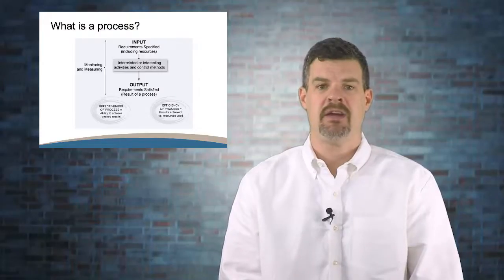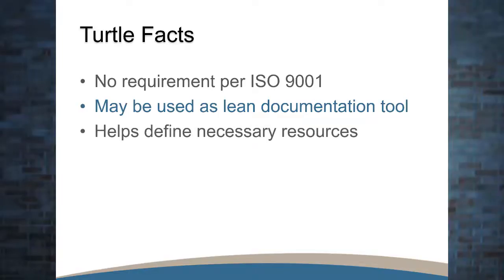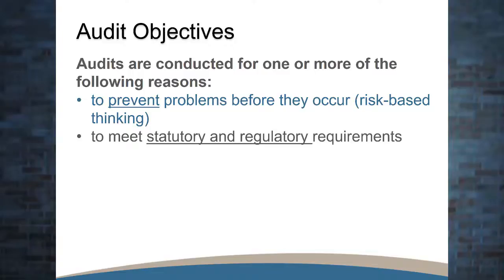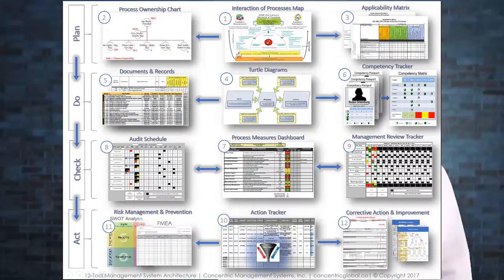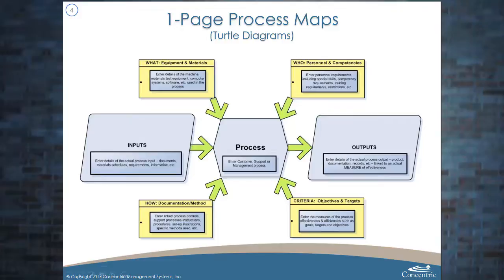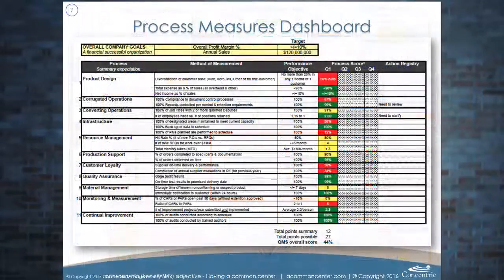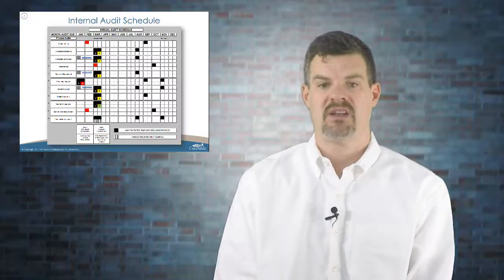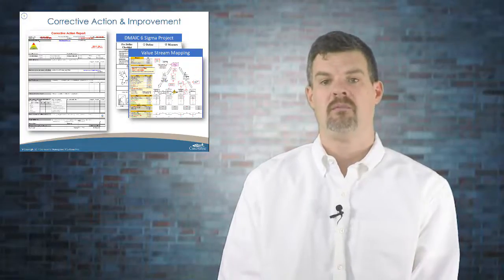Process Design & Performance Evaluation Using the 12-Tools Methodology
Process Design & Performance Evaluation Using the 12-Tools Methodology: This module review the process approach and automotive process approach, including the use of Turtle and SIPOC Diagrams. The course then takes a deep dive into Concentric’s 12-Tool module to help process owners master the processes they manage.

Concentric Global is a Quality & Improvement Resource HUB that leverages the expertise of subject matter experts to support improvement projects in order to make the best companies in the world even better. Through training and digital products, Concentric helps organizations perform better through leadership development, requirements management, process design, management system implementation, Lean, Six Sigma, problem-solving and various ISO certifications (i.e. ISO 9001, ISO 14001, ISO 45001, IATF 16949, AS9100, ISO 13485 and more).

and download our Free Turtle Diagram Template.